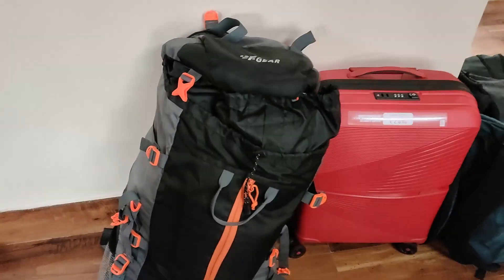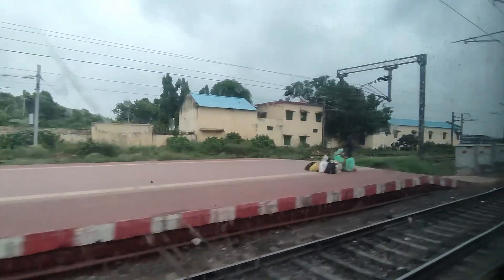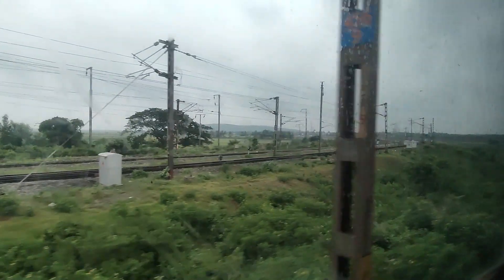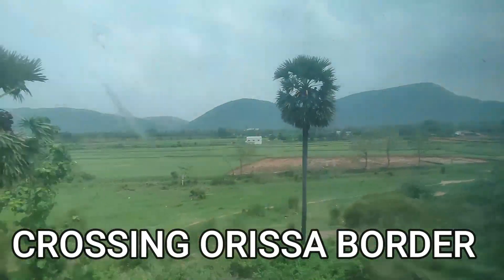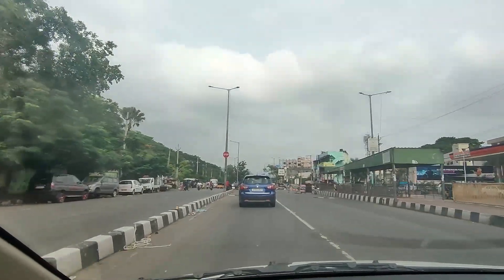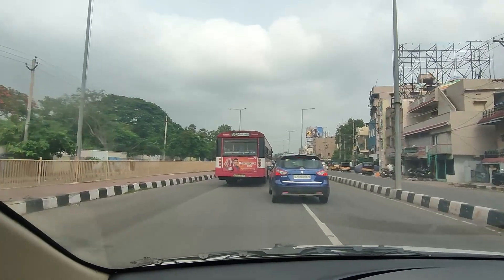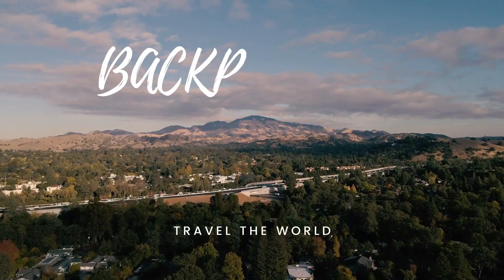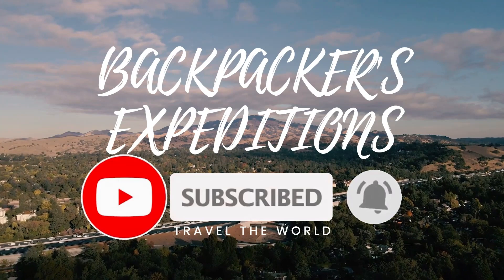IIM VISAKHAPATNAM| JOURNEY FROM KOLKATA TO VIZAG| OFFLINE MODE STARTS| MBA JOURNEY